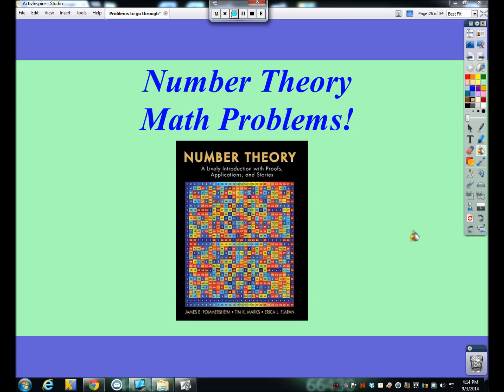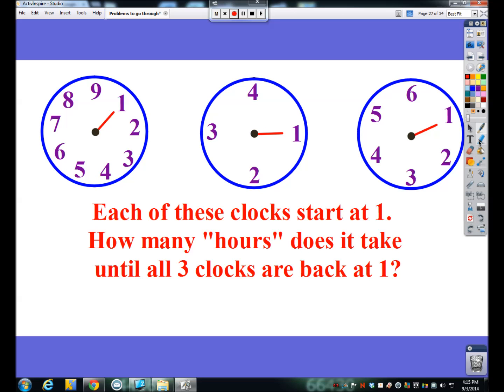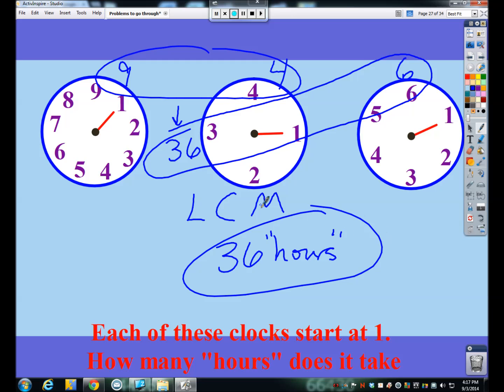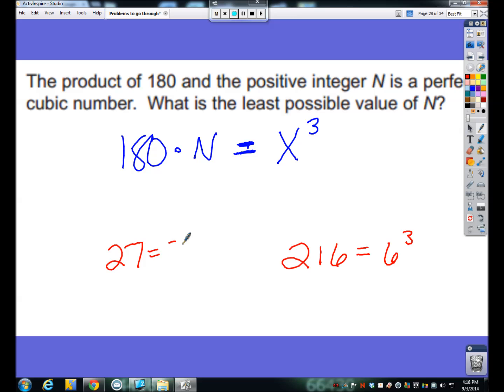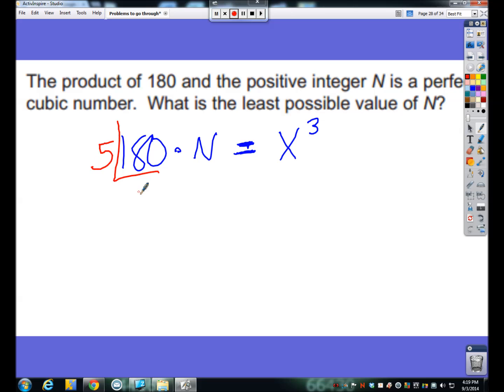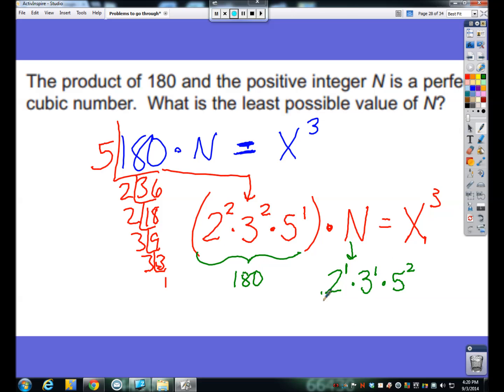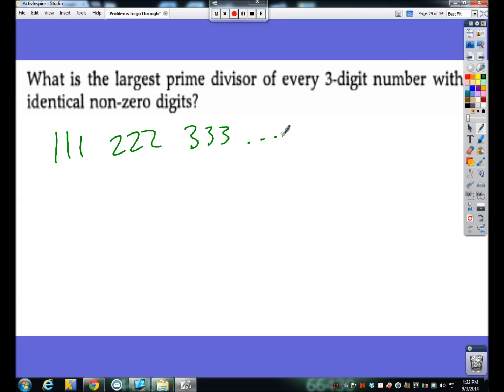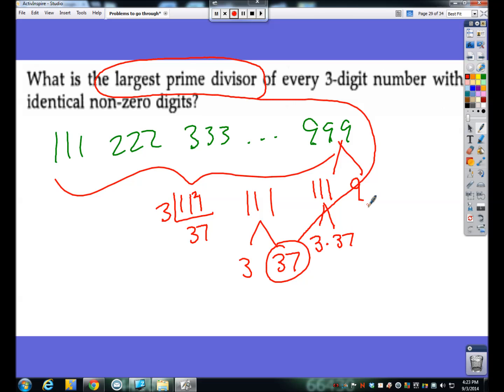Number Theory Type Math Problems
This videos dives into number theory related math team problems that tend to perplex even the best math student.